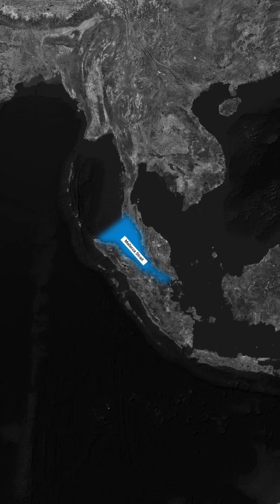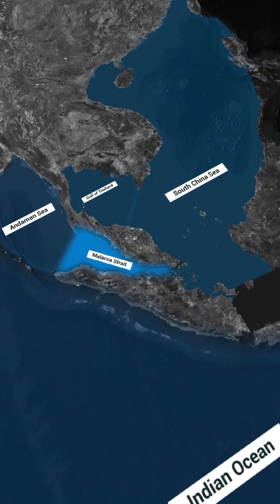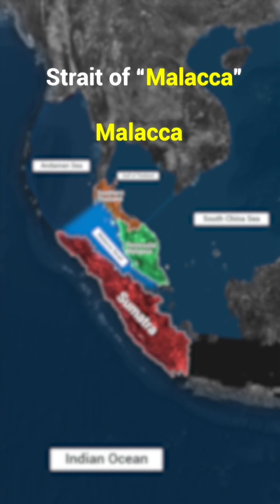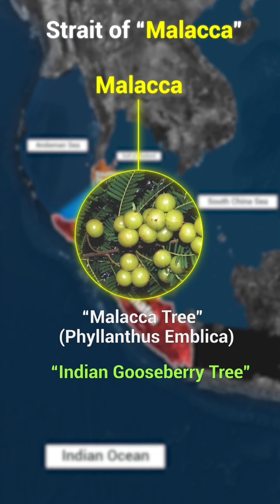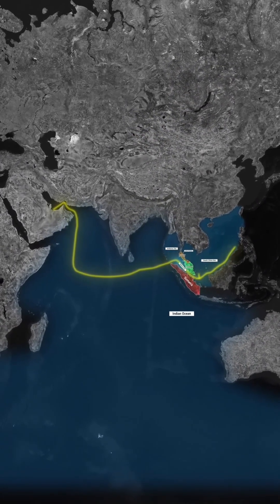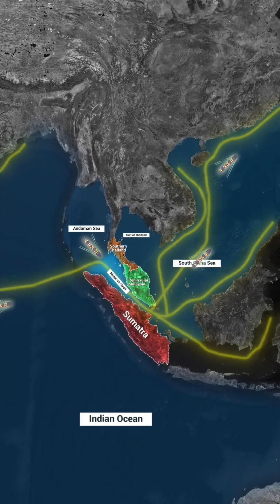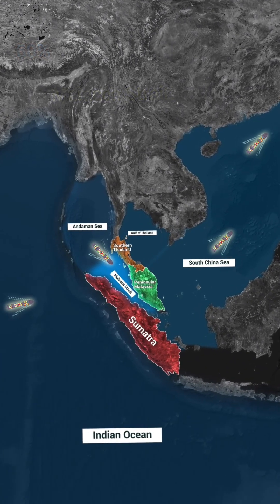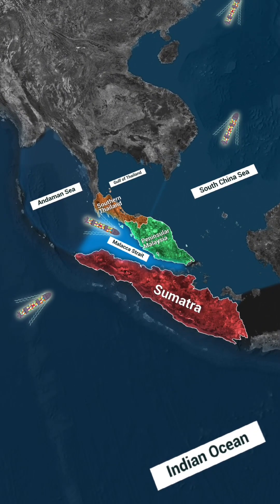Malacca Strait: The World's Most Important Waterway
Discover the Strait of Malacca, one of the world's most critical waterways! This video breaks down its geography, trade importance, and historical background. Learn why this narrow passage between Sumatra, Malaysia, and Thailand is essential for global shipping routes connecting the Middle East and East Asia. Plus, test your geography knowledge with our question at the end!